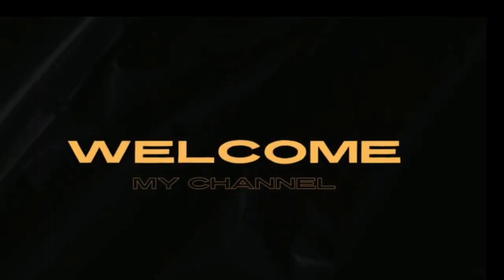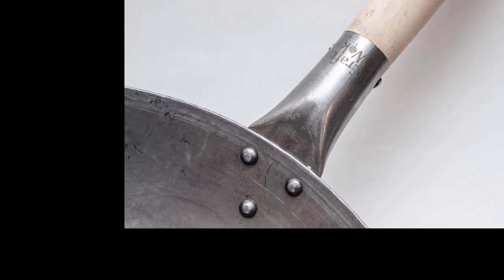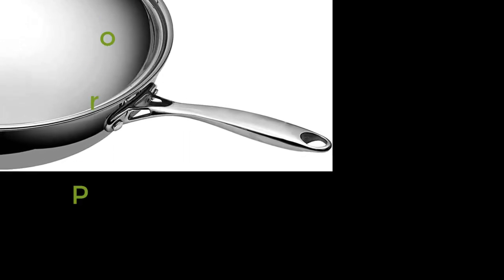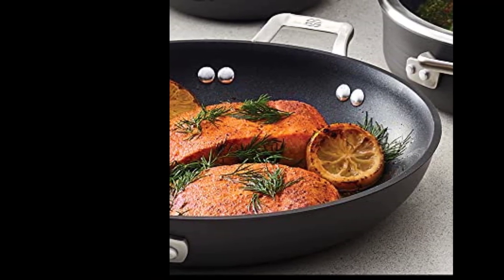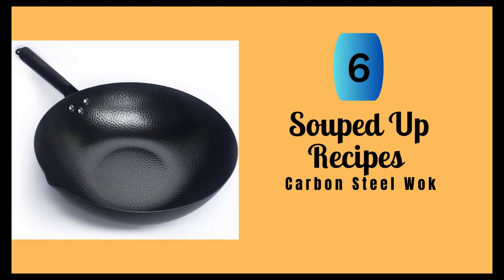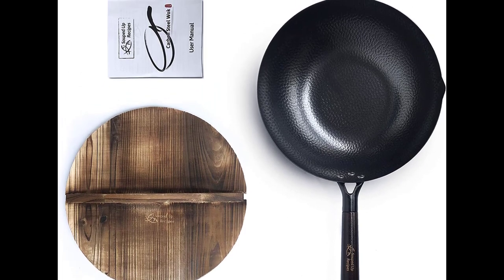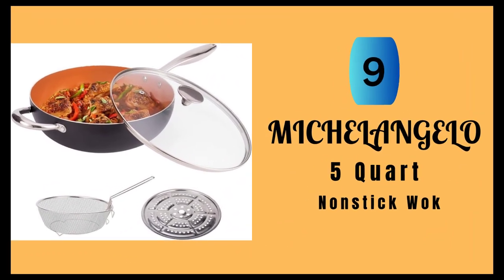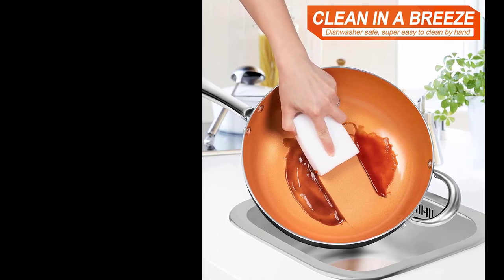Testing The 10 Best Woks For Glass Top Stoves: Which One Comes Out On Top?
👋 Hey there, foodies and cooking enthusiasts! 🔥 Are you looking for the perfect wok to use on your glass top stove? Look no further! 🔍 In this video, we'll be sharing with you the top 10 best woks for glass top stoves that will help you achieve the perfect stir-fry every time. 🍲 From traditional cast iron to modern non-stick options, we've got you covered. So, sit back, relax, and let's get cooking with the best woks for glass top stoves! 🙌

▶️ Top 10 Best Woks For Glass Top Stoves List:

1). Craft Wok Traditional Hand Hammered Carbon Steel Pow Wok

2). Lodge BOLD 14 Inch Seasoned Cast Iron Wok

3). Cooks Standard Stainless Steel Multi-Ply Clad Wok

4). Calphalon Signature Hard-Anodized Nonstick Wok

5). T-Fal A80789 Nonstick Jumbo Wok

6). Souped Up Recipes Carbon Steel Wok

7). Cuisinart GG26-30H GreenGourmet Nonstick Wok

8). TECHEF - Art Pan Collection Wok

9). MICHELANGELO 5 Quart Nonstick Woks

10). Bruntmor Pre-Seasoned Cast Iron Wok
00:00 Introduction
0:46 Craft Wok Traditional Hand Hammered Carbon Steel Pow Wok
2:02 Lodge BOLD 14 Inch Seasoned Cast Iron Wok
3:12 Cooks Standard Stainless Steel Multi-Ply Clad Wok
4:33 Calphalon Signature Hard-Anodized Nonstick Wok
5:37 T-Fal A80789 Nonstick Jumbo Wok
6:57 Souped Up Recipes Carbon Steel Wok
8:06 Cuisinart GG26-30H GreenGourmet Nonstick Wok
9:23 TECHEF - Art Pan Collection Wok
10:36 MICHELANGELO 5 Quart Nonstick Woks
11:45 Bruntmor Pre-Seasoned Cast Iron Wok